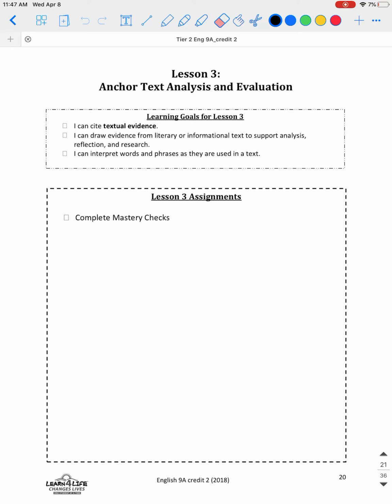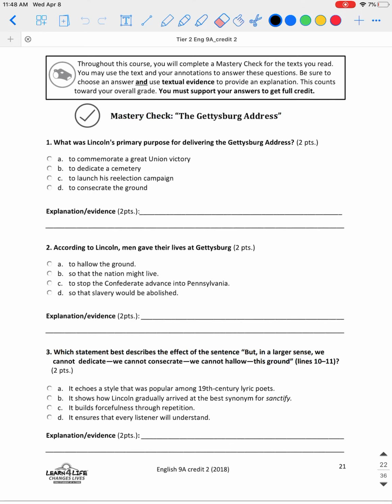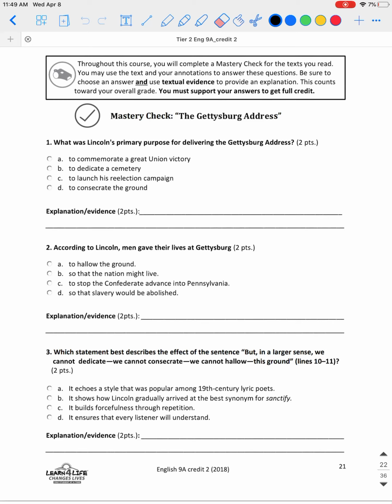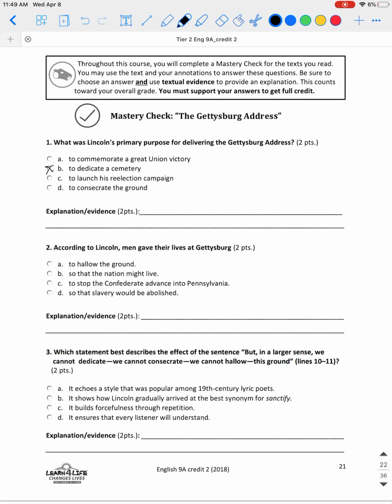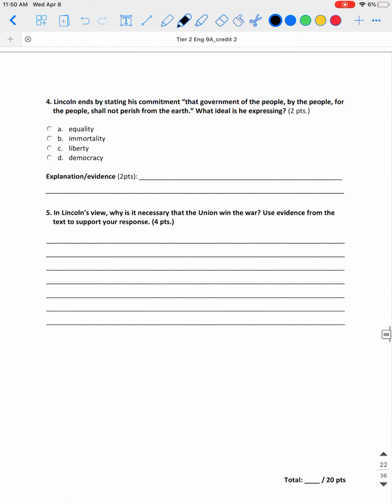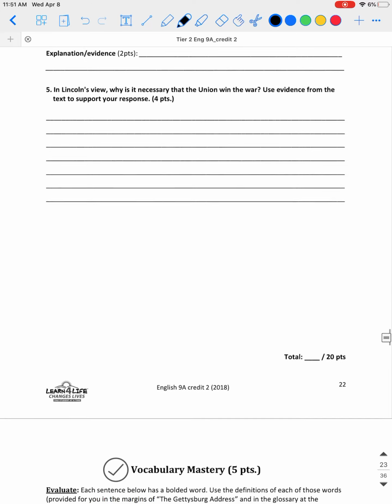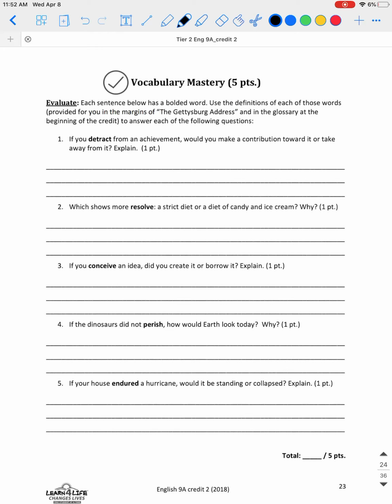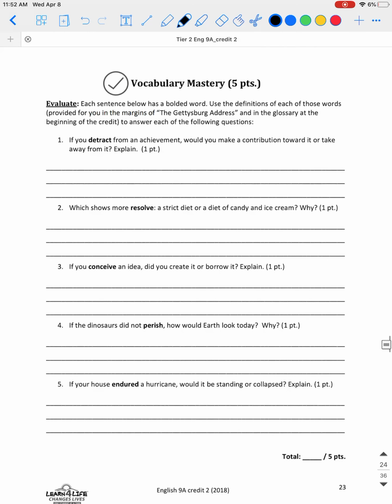English 9A Credit 2: Lesson 3